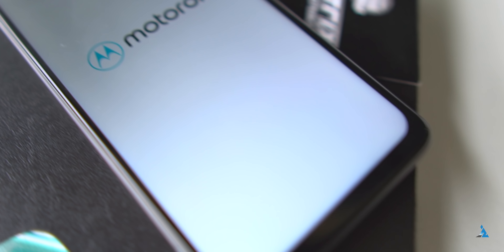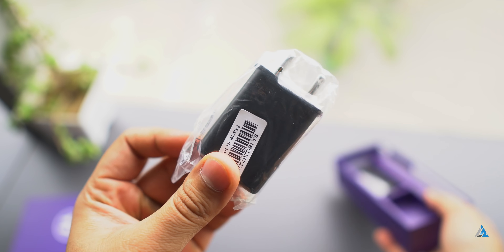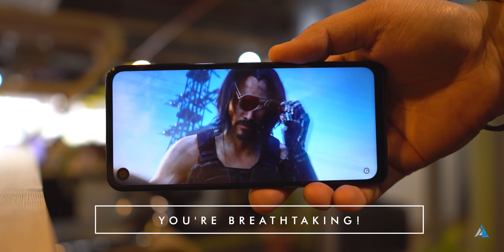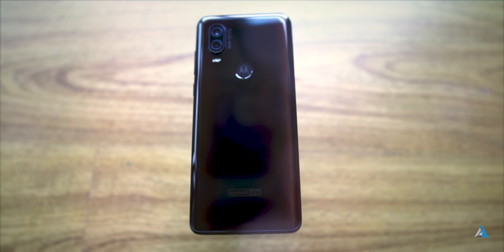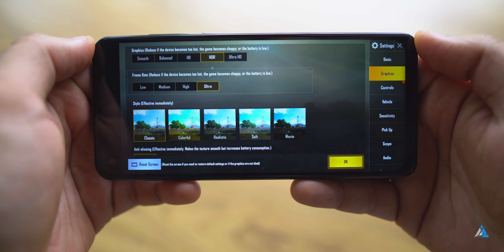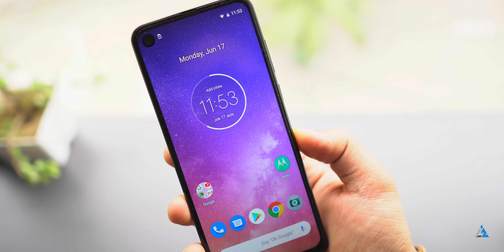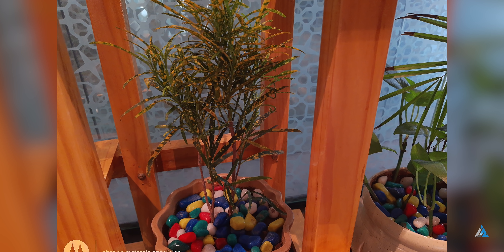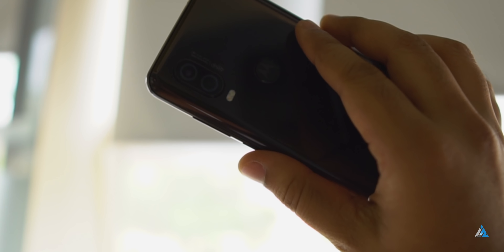Motorola One Vision REVIEW and UNBOXING, Moto One Vision Review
Motorola One Vision REVIEW and UNBOXING, Moto One Vision Review: In today's video we are going to showcase Moto One vision unboxing and review in full detail!
We are also going to showcase Motorola One vision camera samples, performance in real world games, heating tests and a lot more!
Watch on as we unbox and review this smartphone and tell you all about its top features and benchmarks and gaming performance along with its cons and shortcomings!

Gear list:
50 MM Nikkor Prime lens

You were watching Motorola One Vision REVIEW and UNBOXING, Moto One Vision Review on Inspire2Rise!